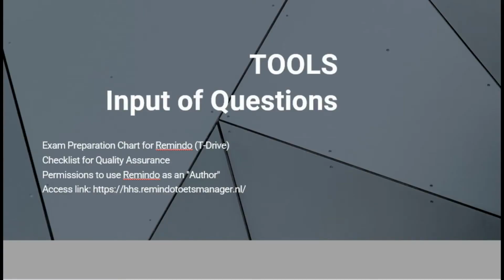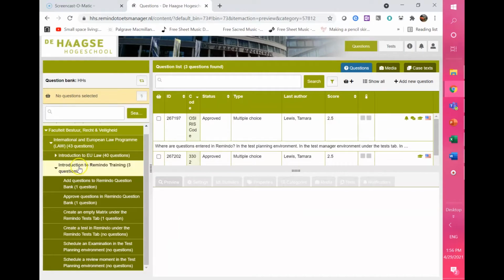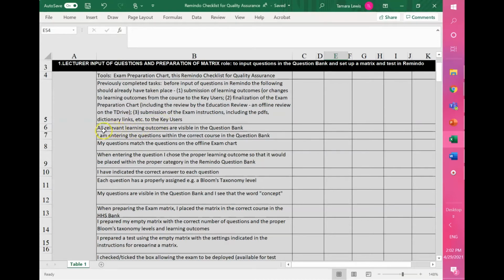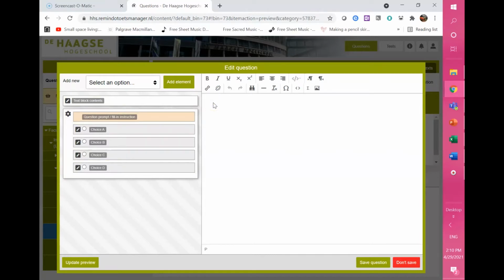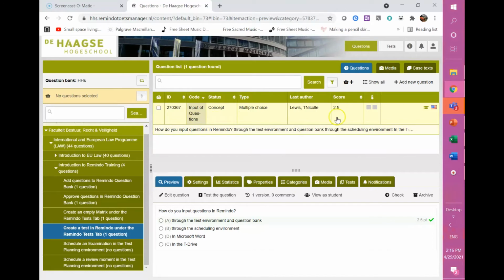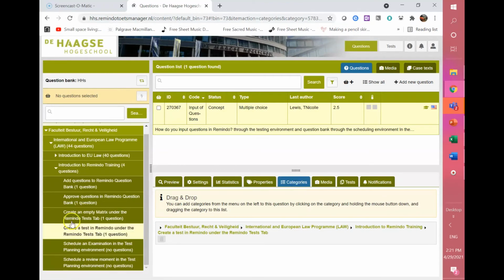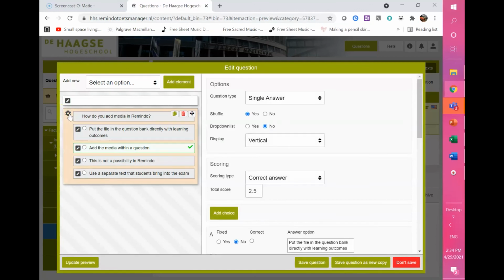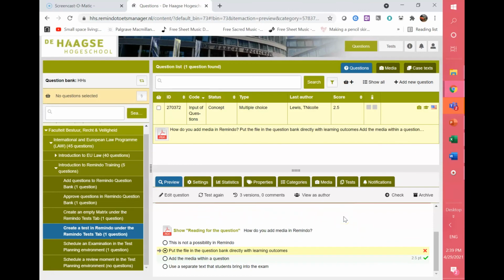Remindo Training: Input questions in Remindo (Lecturer 1)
Explanation of how to enter questions in the Remindo Question Bank
0:00 Welcome
0:06 Role
1:07 Tools
1:50 Entry/Link
2:10 Interface
4:08 Finding question bank
5:10 Finding LOs
7:09 Explanation tools
10:49 Adding questions
23:29 Fixing mistakes
26:54 Adding media
32:18 Review